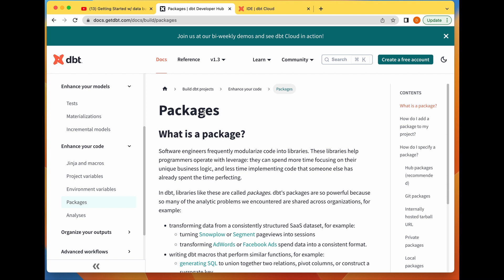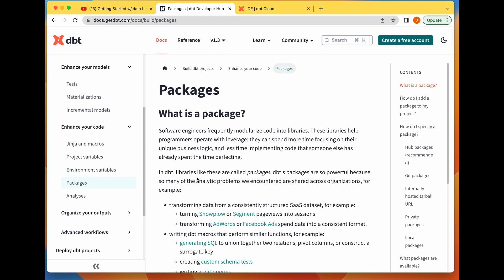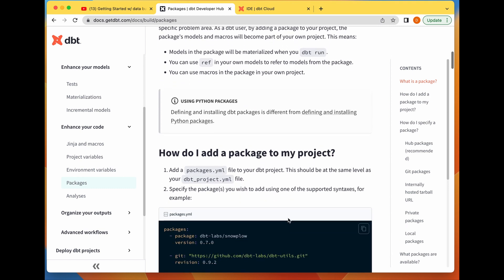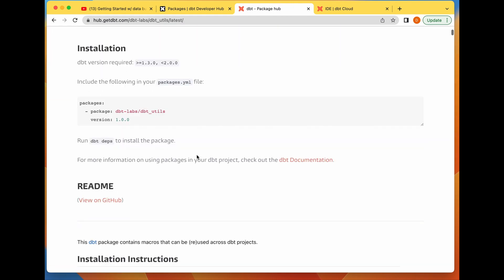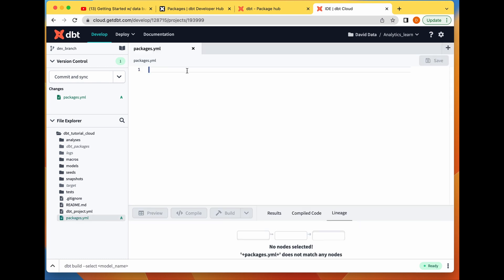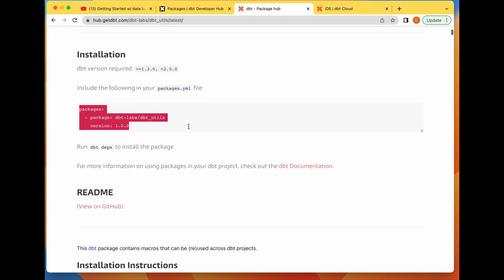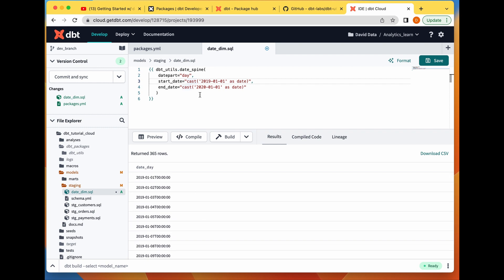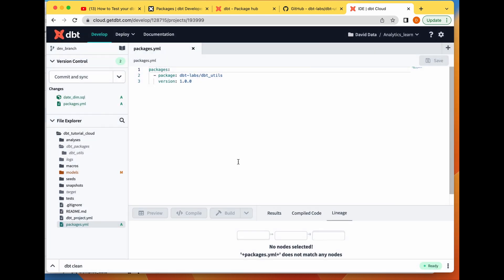dbt Package Management | dbt Package Hub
What's up everyone, on today's video we'll be talking about dbt packages.
Software engineers frequently modularize code into libraries. These libraries help programmers operate with leverage: they can spend more time focusing on their unique business logic, and less time implementing code that someone else has already spent the time perfecting.

In dbt, libraries like these are called packages.

0:00 Intro
0:30 What are dbt packages?
1:40 How to install dbt packages?
4:05 Example
5:10 How to uninstall dbt package?